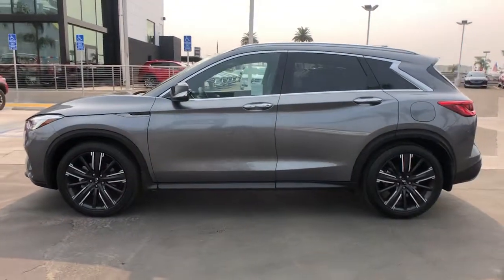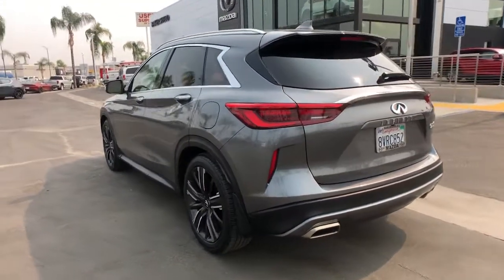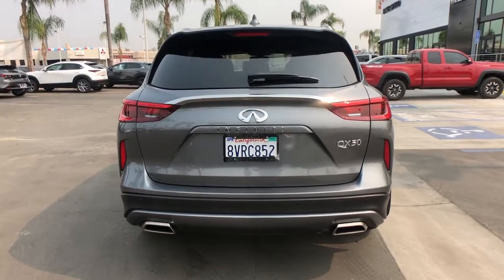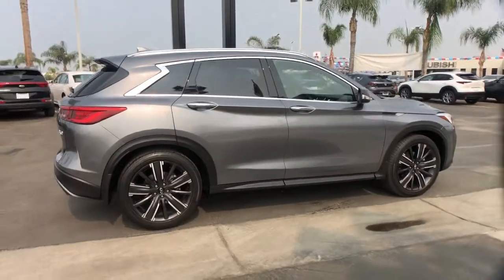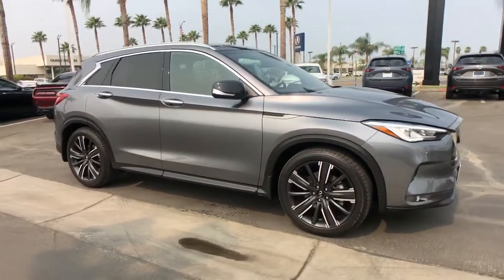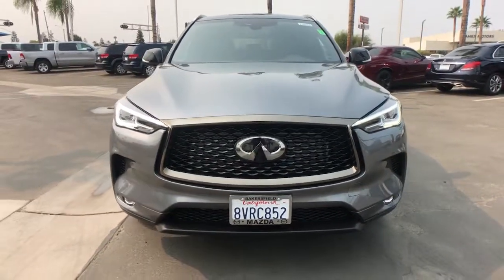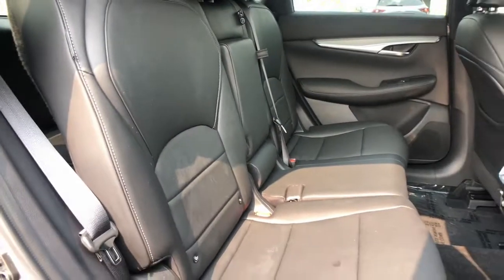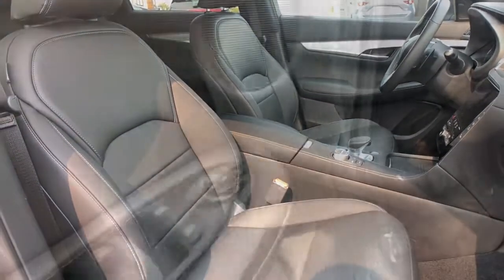2021 INFINITI QX50 Arvin, Oildale, Shafter, Wasco, Bakersfield, CA Z29864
Graphite Shadow Used 2021 INFINITI QX50 available in Bakersfield, CA at  Bakersfield Mazda. Servicing the Arvin, Oildale, Shafter, Wasco, CA area.

Bakersfield Mazda
2900 Cattle Dr